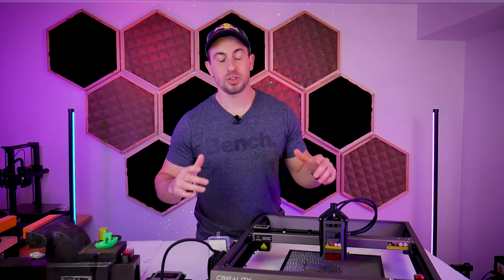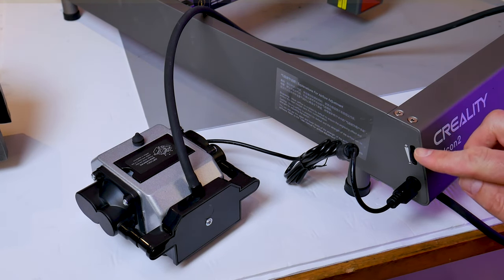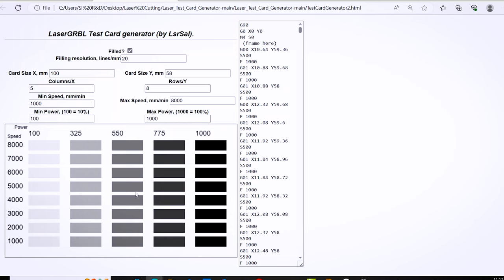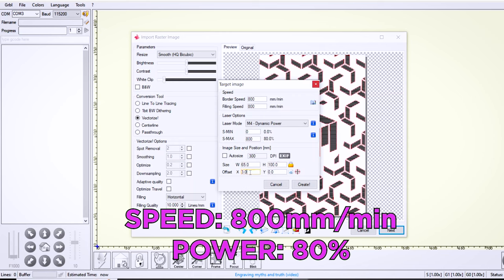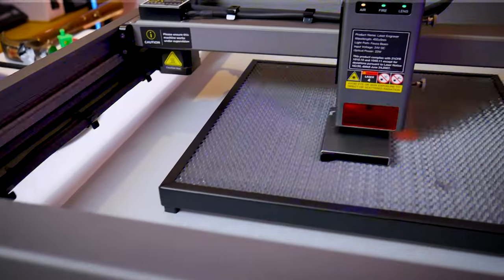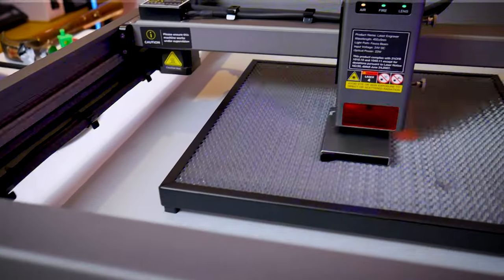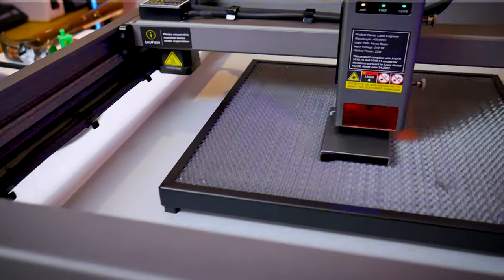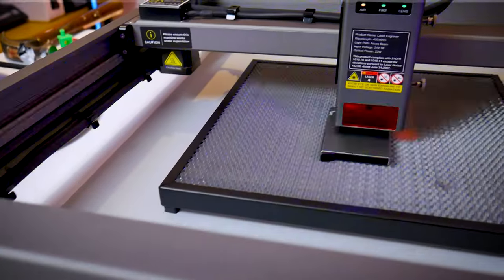Creality Falcon 2 DETAILED Setup Guide, Assembly, LaserGRBL, Fume Extractor, Settings and More!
In this video I will take you in depth into getting started with the Creality Falcon 2 laser cutter and engraver! I will take you right from the unboxing all the way to the complete workflow of processing your first job.

Creality sent me the Falcon 2 (22W) model to test and I've been generally happy with the results so far. This is not a long term review, however, and the opinions expressed in this video are (at this point in time) more like first impressions. That being said, it seems the Falcon 2 has a respectable build quality and hardware issues shouldn't be a problem over time.

Check the video chapters if you're interested in using this machine to color stainless steel. I spent a lot of time trying to dial in the settings to get good results. I've seen a lot of other people on YouTube gloss over these settings. I hope you find these useful!

*NOTE: In the video I had shown the honeycomb, stainless steel consumables, and rotary tool were included in the kit. THIS WAS ONLY FOR PROMOTIONAL REVIEWERS. These items and the enclosure are all needed to be purchased separately! The actual purchased product details are subject to the standard "In the Box" details provided on the official Creality website. I apologize for this misunderstanding.

Make material setup and alignment very easy with a laser crosshairs module!

To provide you with even more value for watching my video, in addition to the setup guide, I have also designed and made available a fume extractor nozzle to eliminate fumes at the source:

I also added two more upgrades. A tool organizer caddy that attaches to the Falcon 2 frame, and a material squaring tool. Both are shown in the video and they can be found here:

During the video I mention a great resource for quickly generating power and speed test cards using LaserGRBL. You can find the link to that project here, big thanks to LaserSal for creating this:

If you are looking for products or items I've used with the Falcon 2 in this video, see below.

Electric Screwdriver:

Velcro Tie Wrap Rolls

Adhesive Cable Tie Clips:

CPAP Hose:

Laser Proof Silicone Work Surface Mat (20" x 28")

Laser Proof Silicone Work Surface Mat (23.5" x 31.5")

Aluminum Wallet 2-Pack

Tall Stainless Tumbler 4-Pack

Always remember to practice proper laser safety. These lasers can seriously harm you directly (your eyes) or indirectly (your lungs and health). ALWAYS wear your safety glasses! By-products from processing certain materials can be toxic and harm you. DO NOT CUT vinyl materials like PVC or a plastic like ABS. Check this list for hazardous materials before cutting something:

Thank you to @Creality3D  for sending me this machine!

0:00 Intro
0:53 Unboxing
1:54 Assembly
3:34 Belt and Wheel Adjustment
5:53 Firmware Update
7:15 Workspace Setup
8:13 Focusing the Laser
8:48 LaserGRBL Basics
12:09 Coloring Stainless Steel
16:18 Anodized Aluminum
23:02 Fume Extractor Upgrade
25:53 Engraving Wood
27:23 Material Squaring Tool
30:14 Engraving Glass
32:39 Tool Organizer Caddy
34:04 Rotary Attachment Setup
39:06 Engraving Stainless Tumbler
41:45 Enclosure
42:03 Review
44:37 Outro

By supporting my channel you are encouraging me to continue with this time consuming endeavor. A lot of time goes into design work, building my projects, filming the videos, editing the videos, etc.